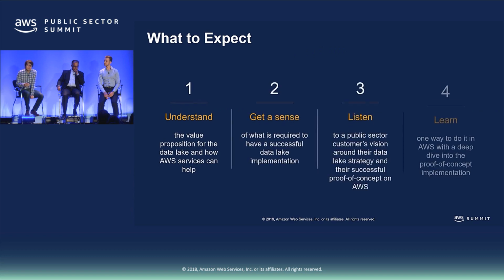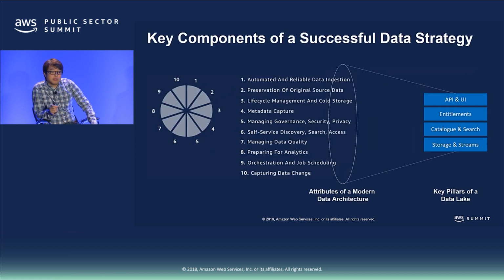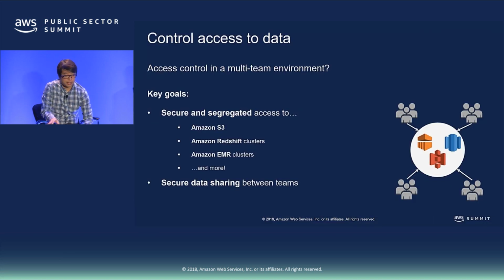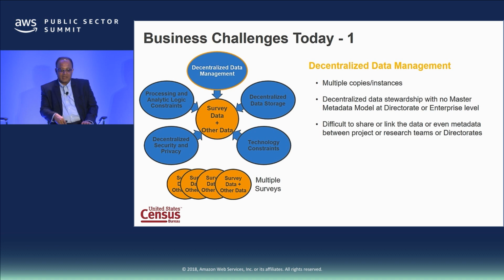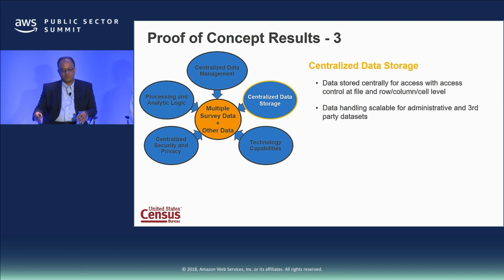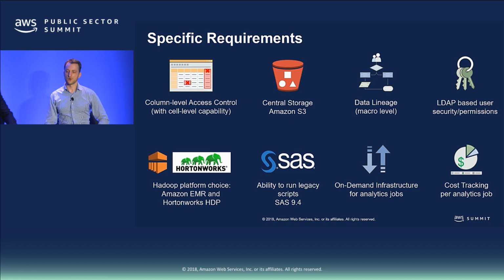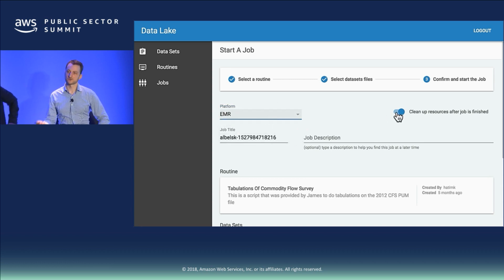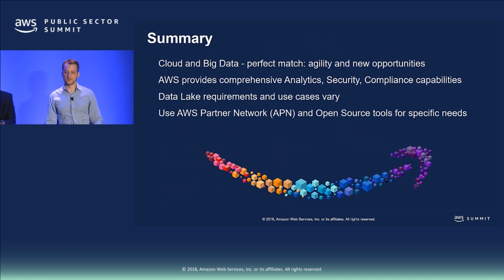Data Lake Analytics, Security, and Compliance Featuring US Census Data Lake Vision and Strategy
Data Lake is an increasingly popular pattern to store and analyze large amounts of heterogeneous data. Many organizations have built their data lakes on AWS, enabling them to derive insights and value from their data in an agile fashion, while also giving them the capability to seamlessly adopt more sophisticated analytics tools as skills and needs evolve.

In this session, we will discuss architectural strategies towards securely building a data lake on AWS with Big Data storage, search and retrieval, collaboration, and analytics functionality. US Census Bureau CTO Nitin Naik will present the US Census Data Lake strategy. We will demonstrate a functioning, secure data lake that was built for this customer.

Speakers: Al Belsky, Nitin Naik, Tony Nguyen